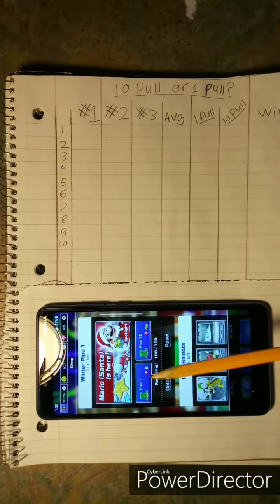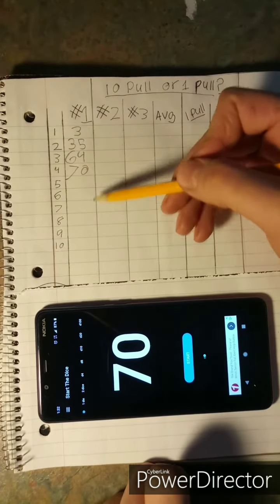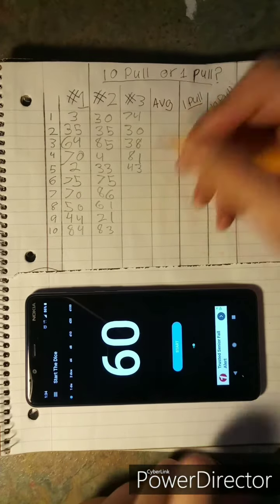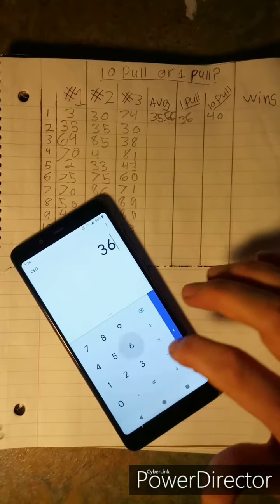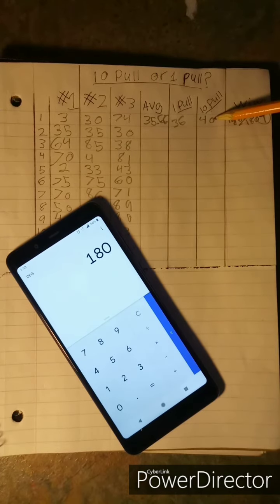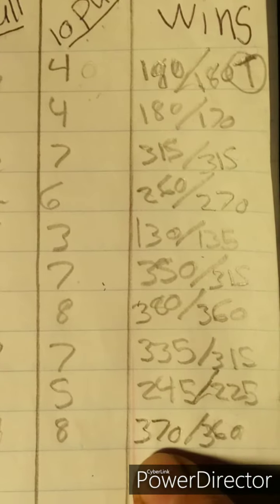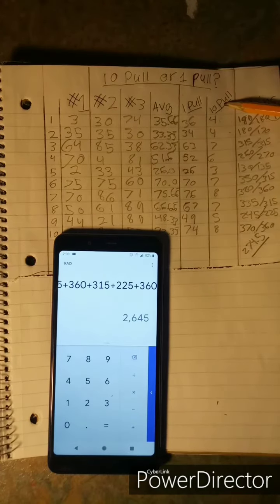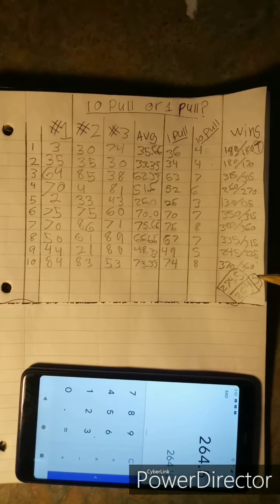Mario kart tour best strategy for pulling the pipe spending the least for rare characters . hybrid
How to spend the least on any given character in Mario kart tour.
Unbiased simulation if Mario kart tour pipe pulls and the best way to do so.